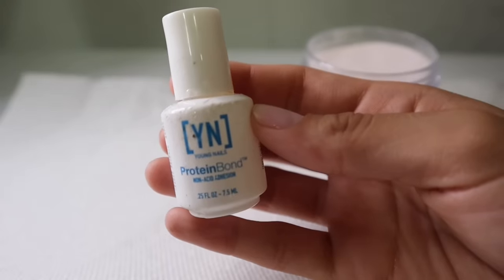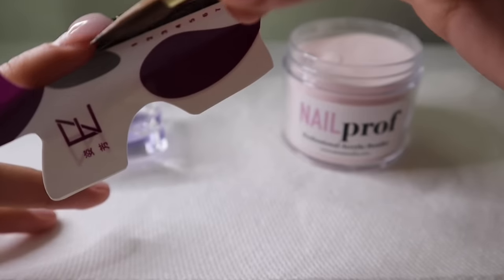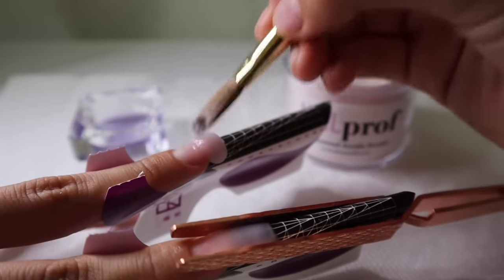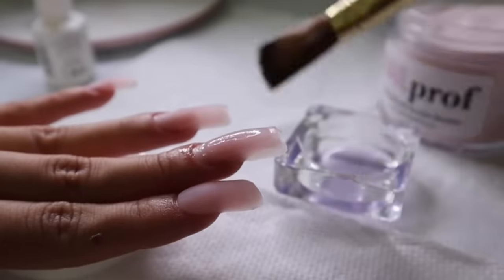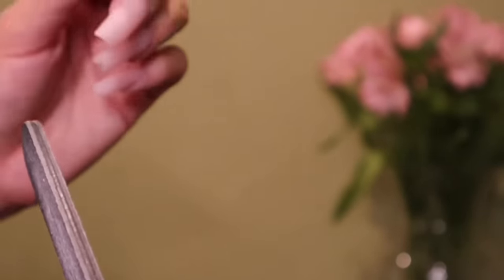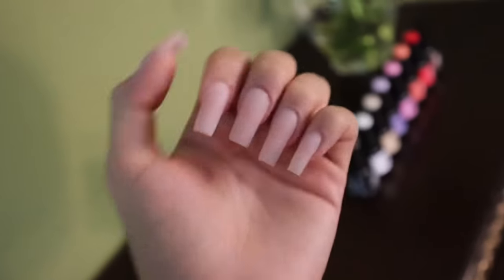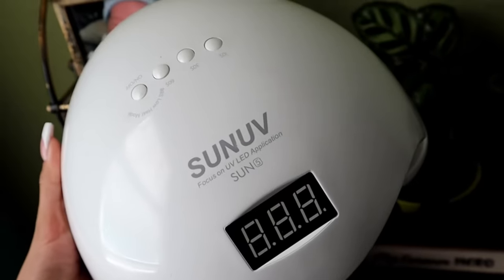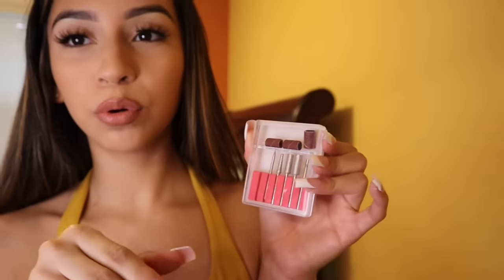Watch Me Do My NAILS ✨| TIPS & TUTORIAL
Hey guys in this video I showed you guys how I do my acrylic nails :) I also share products I recommend and I am not a license nail technician I just do them on myself.

CODE: MELISSATORRES
- mia secret acrylic system
pink cover
monomer monomer
nail drill I currently have
- nail forms
- tapered nail tips
- coffin nail tips
- nail glue
I also recommend the pana acrylic brushes
- course nail files could be found in a beauty supply store as well as medium grit files
- happen dish
- UV lamp
- nail pincher